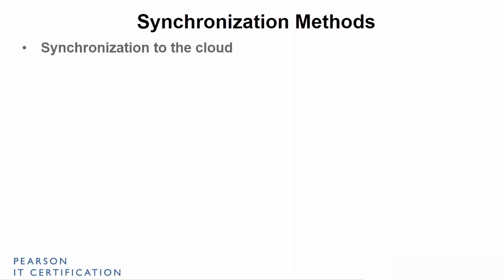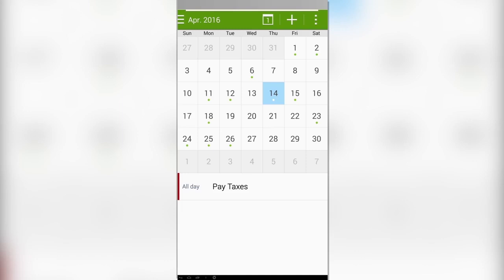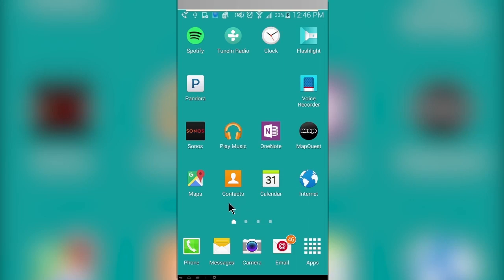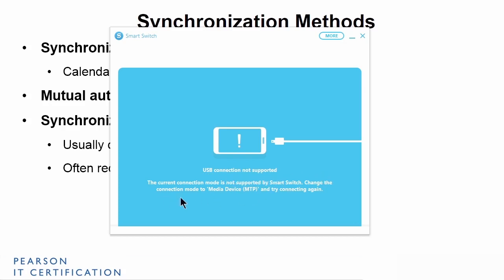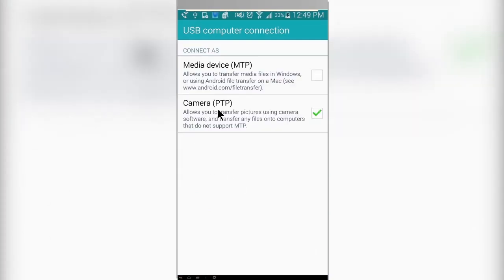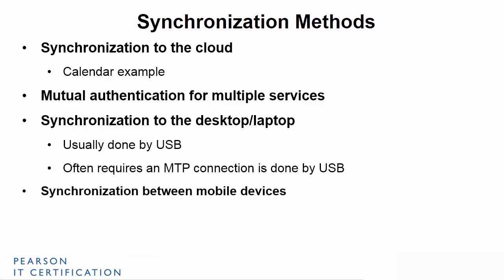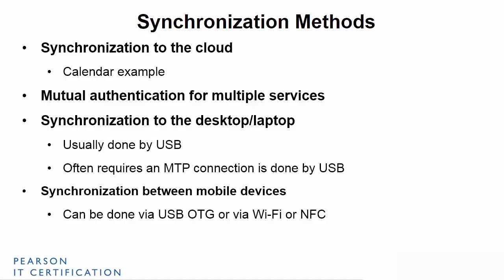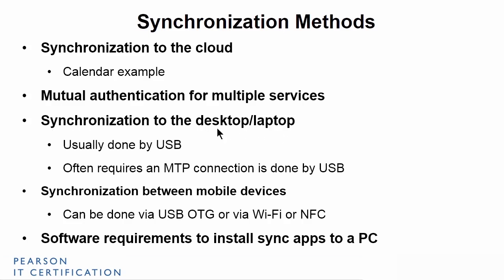003 7 2 Synchronization Methods